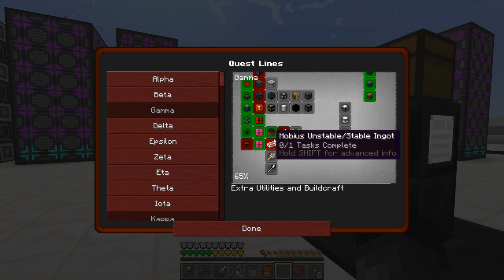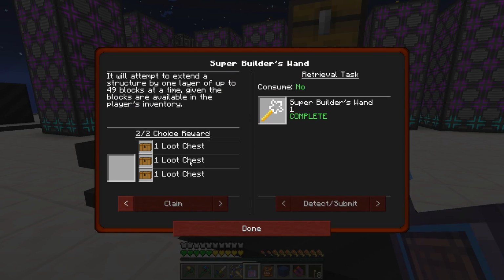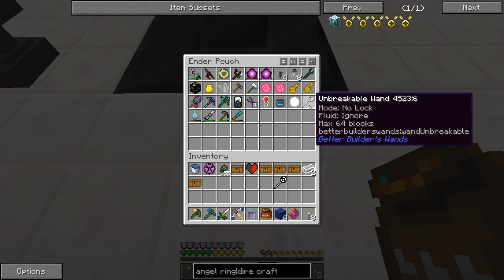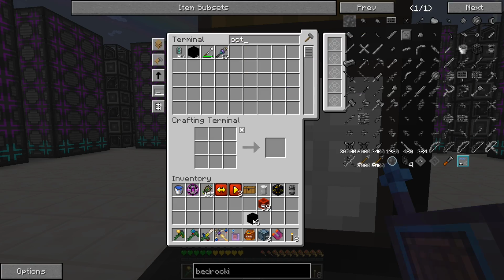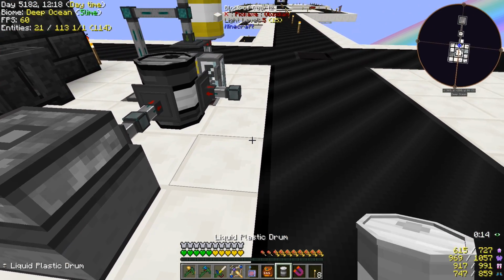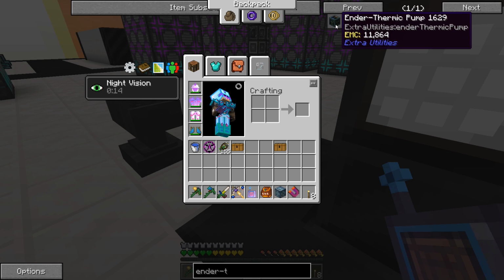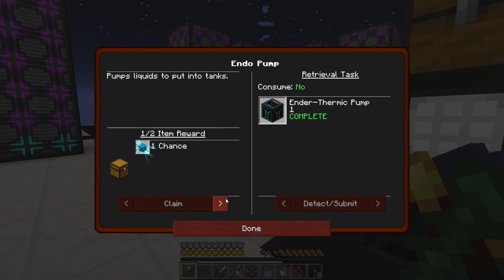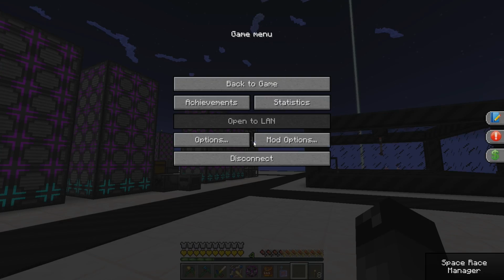Project Ozone 2 Kappa Mode - ENDER QUARRY [E50] (Modded Minecraft Sky Block)